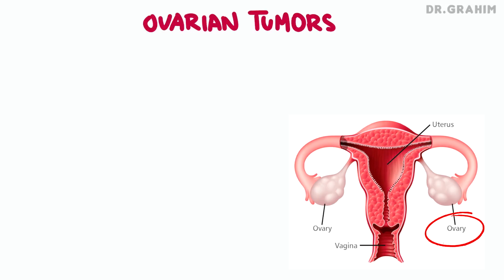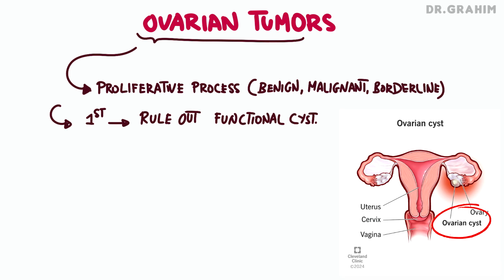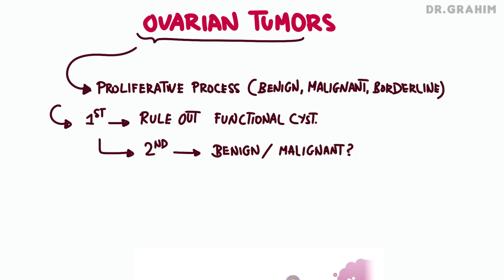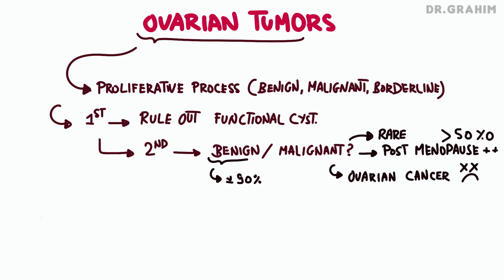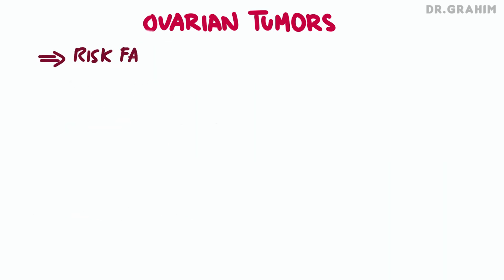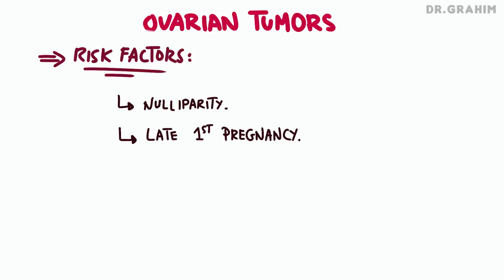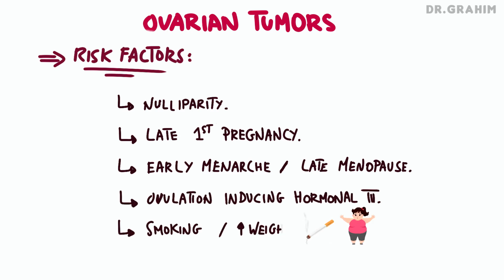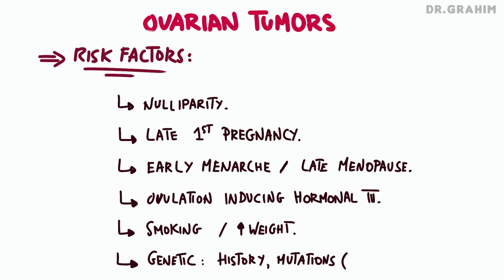Discover the Ovarian Tumors: General Information and Risk Factors (Part 1)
Help us make more videos! Thank you :)
Ovarian tumors, while mostly benign, can also be malignant and represent the most serious gynecological cancers, requiring precise diagnosis via ultrasound and histological examination, with FIGO classification to guide treatment and prognosis.